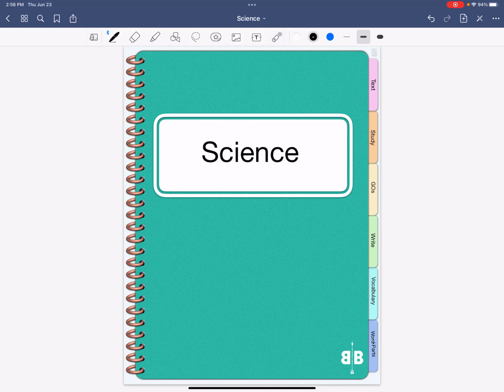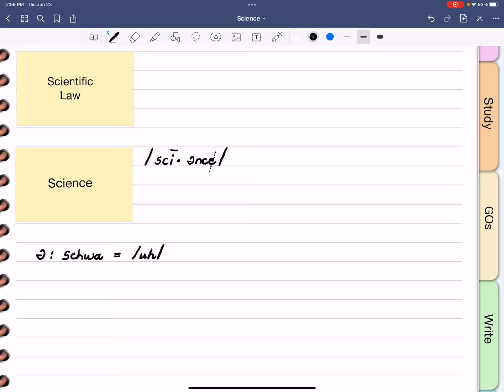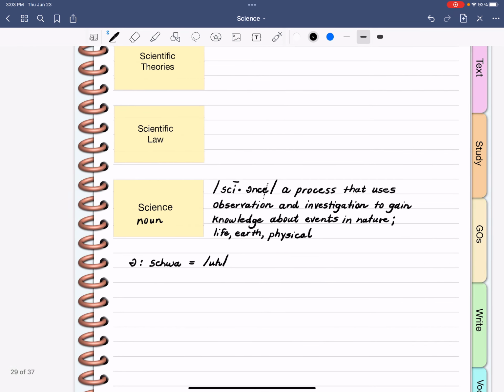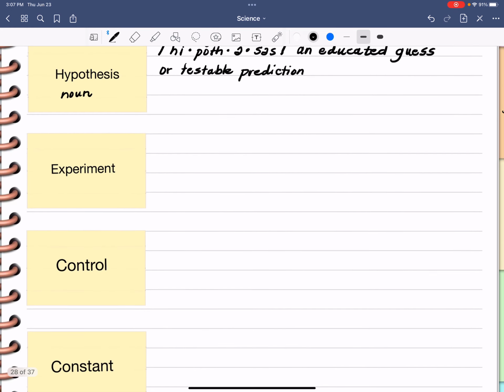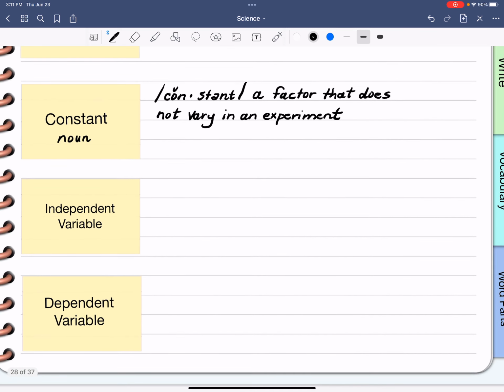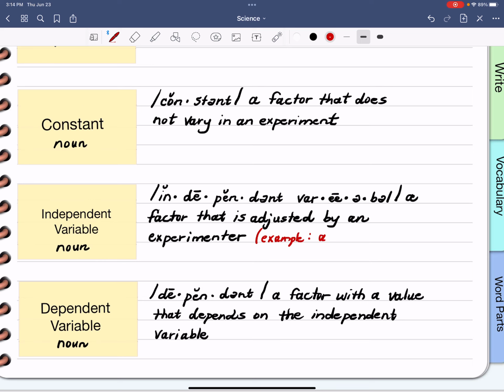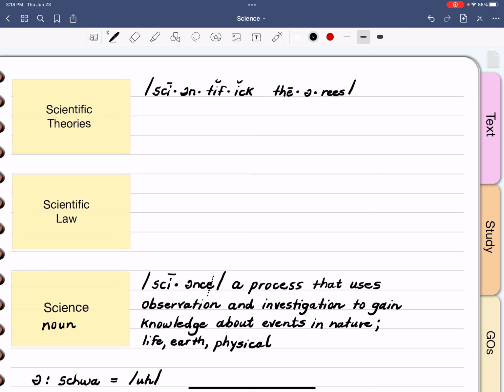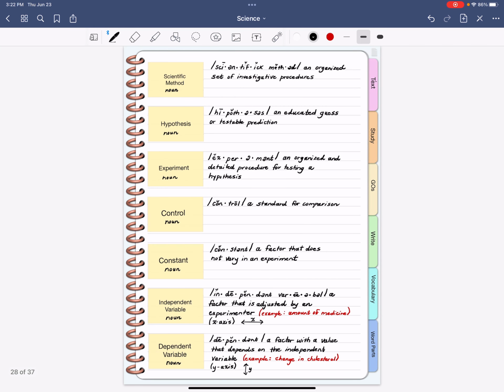1.1 Vocabulary 1